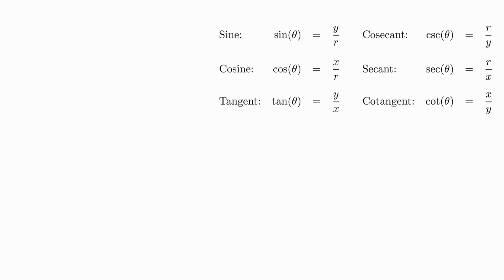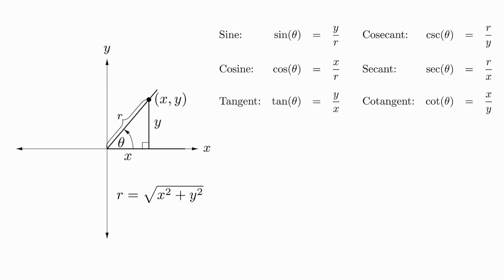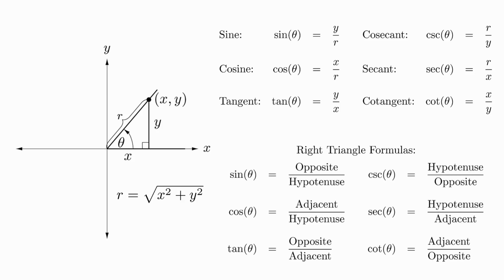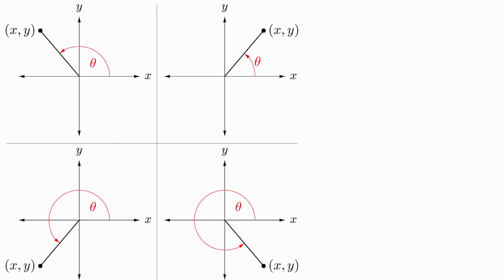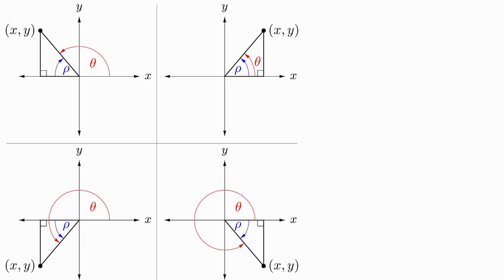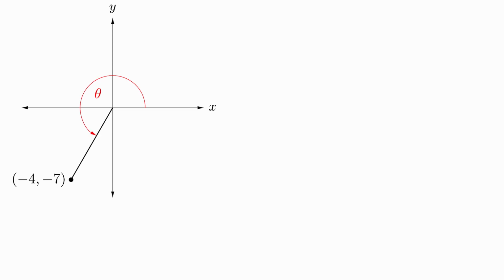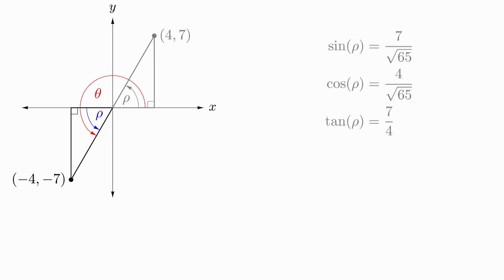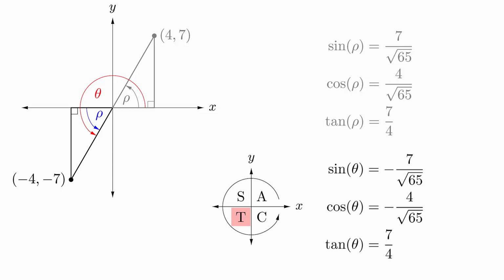4.4 - Video 2 - Reference Angles